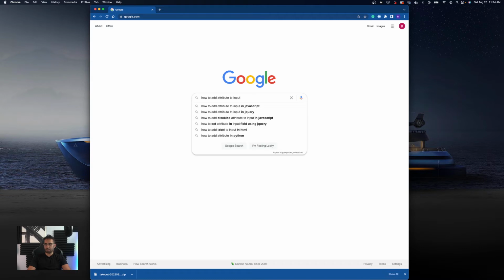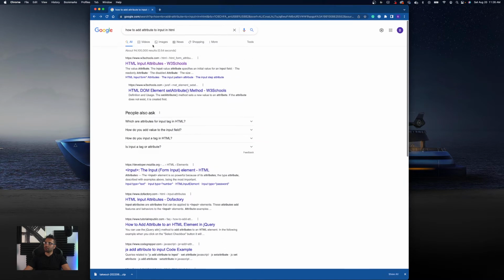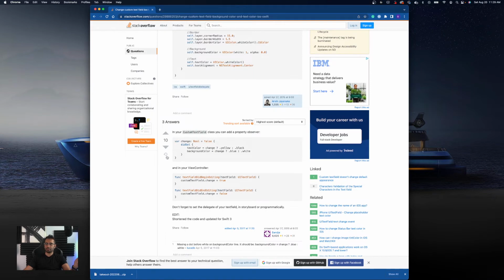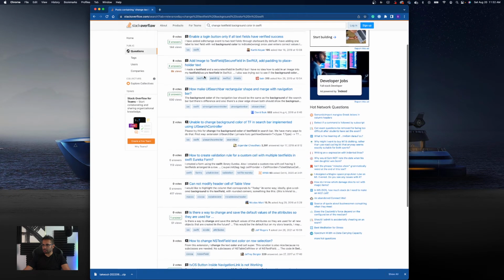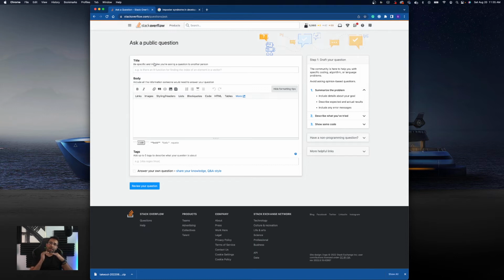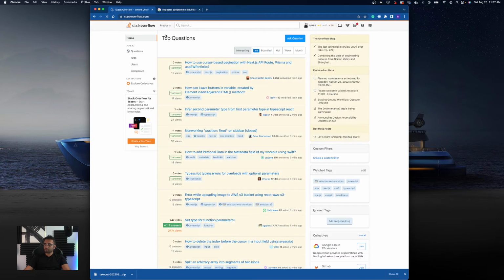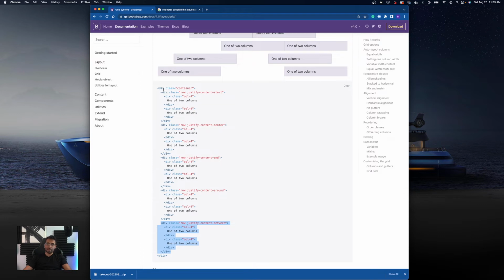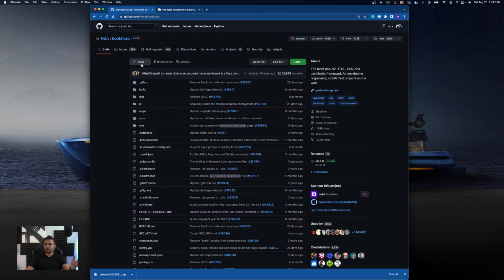Best Programming Resources to use to Find solutions to your Coding problem.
Looking for resources to help you become a better programmer? Check out our list of the best programmer resources on the web! Google, StackOverflow, and GitHub are all great sources for finding solutions to your programming problems.

4. Git Repositories Issues
5. Code Base in Local Environments

by Brian Nezhad